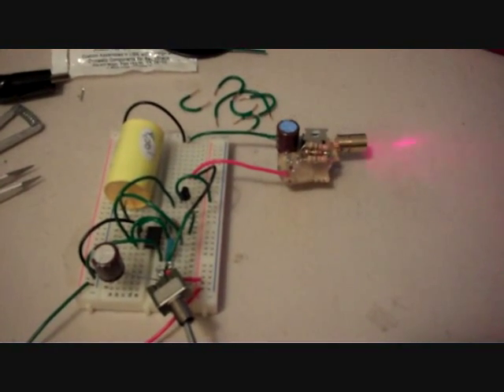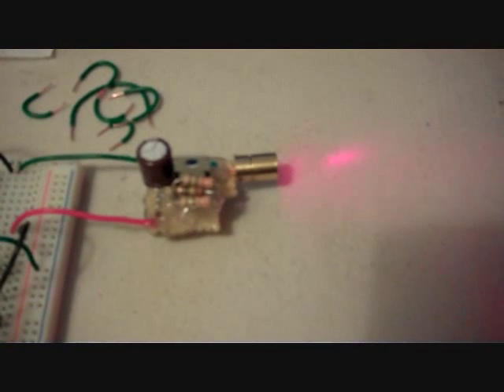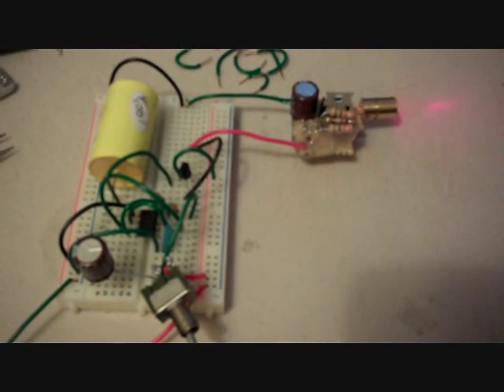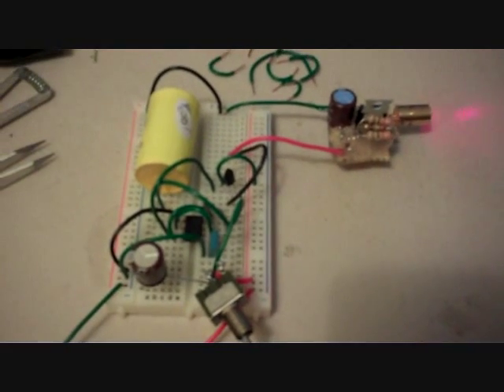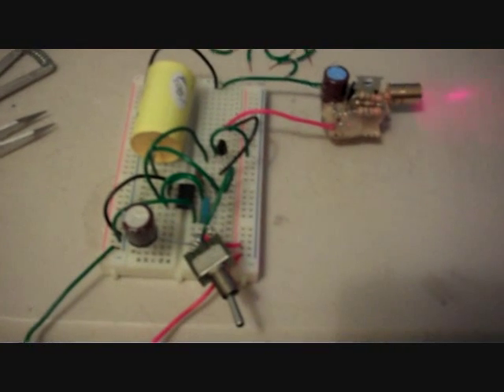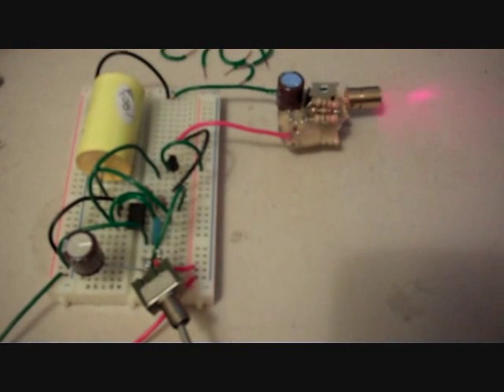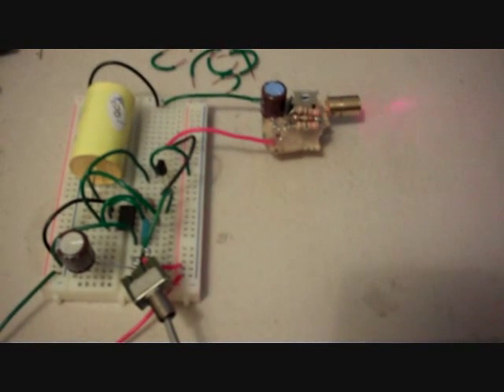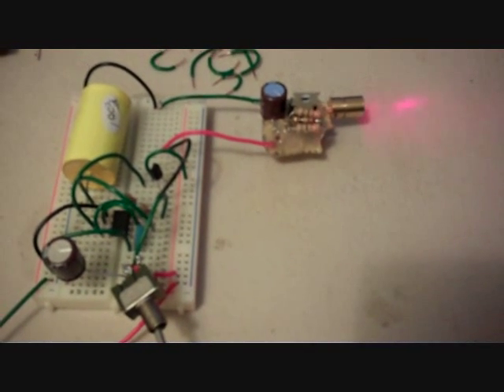Pulsed Laser Circuit Design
I recently read someone's question about how to pulse a laser, and decided to give it a try since it seemed simple enough.

My design is a basic 555 CMOS Timer in Astable Mode set to switch on and off the ubiquitous 2n222A NPN Switching transistor, which switches on and off the "DDL" style LM317T Constant Current Driver.

The laser here is a 50mW 650nm 3mm Diode in lens module.